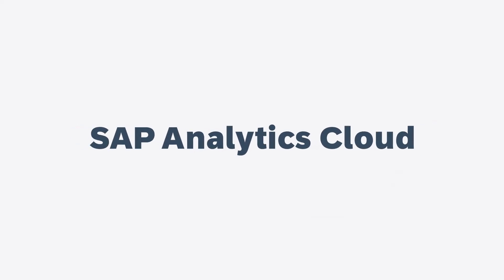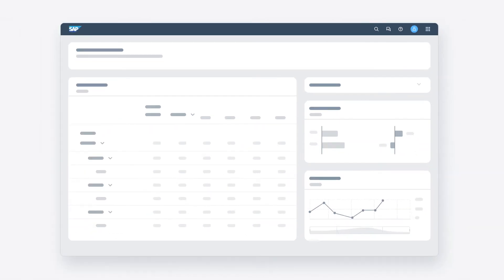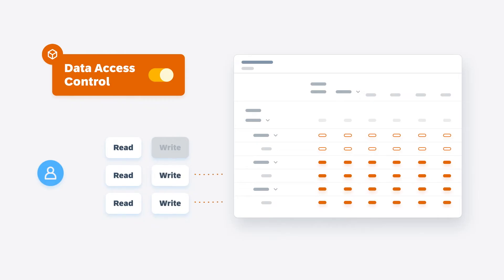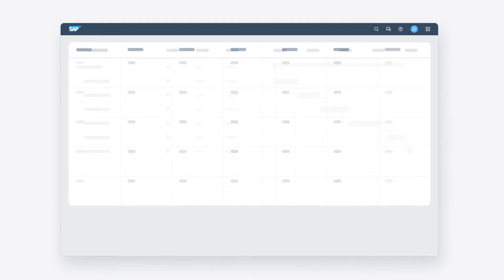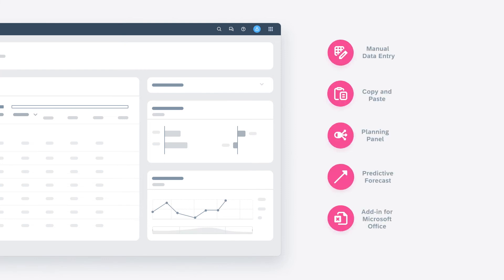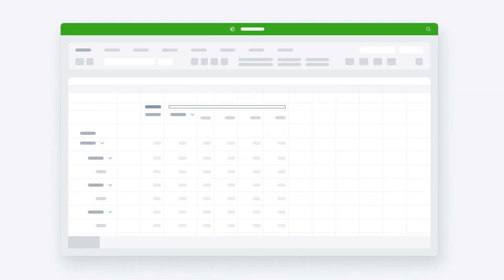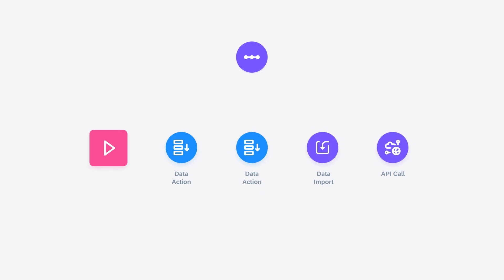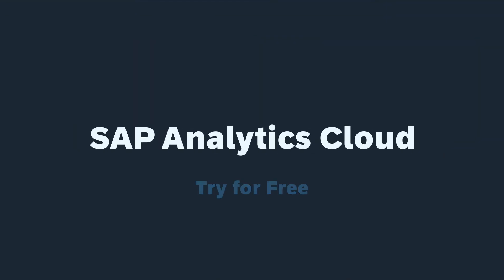Get Started with Planning: SAP Analytics Cloud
In this video, you’ll get an overview of SAP Analytics Cloud features you can use during your planning processes, including topics such as stories, models, version management, data access control, currency conversion, using the Calendar, working with the SAP Analytics Cloud add-in for Microsoft Office, and creating data actions.

0:00 Introduction
0:40 User roles
0:55 About Stories
1:09 About Models for planning
1:21 Time dimension
1:32 Version management
1:45 Data access control
1:57 Currency conversion
2:06 Validation rules and Data Locking
2:22 Plan using the Calendar
2:50 Editing and publishing data
3:34 Predictive forecasting
3:49 SAP Analytics Cloud add-in for Microsoft Office
3:57 Data Actions and Multi Actions
4:39 Value Driver Trees
4:54 Data Auditing